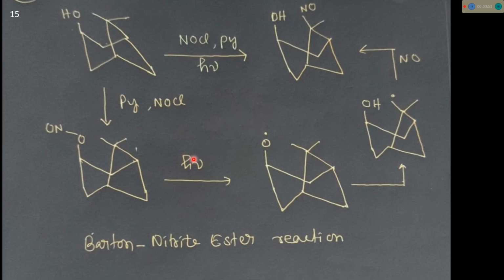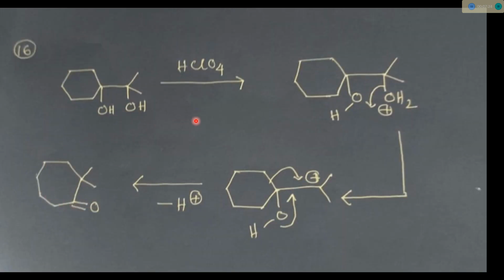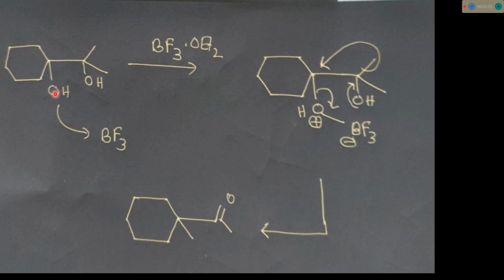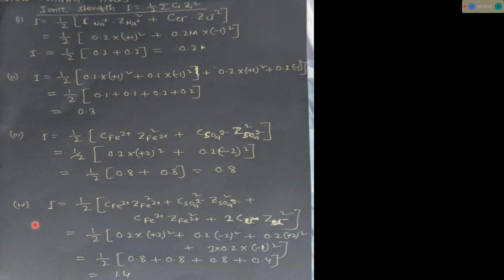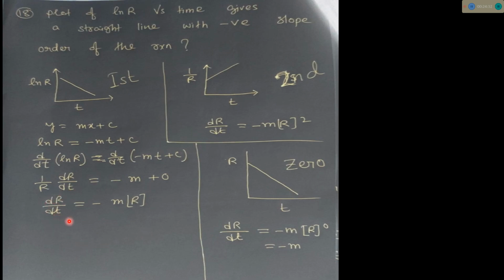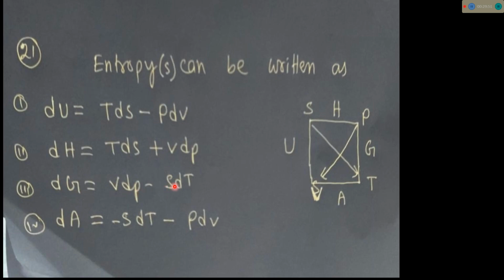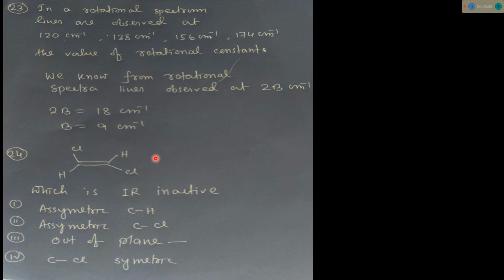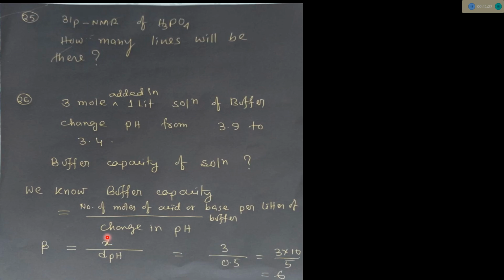BARC 2022|| MEMORY BASED QUESTIONS ANSWERS|| 1st Phase 2nd April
Memory based questions answers of BARC 2022 1st phase 2nd April. Maximum possible answers.